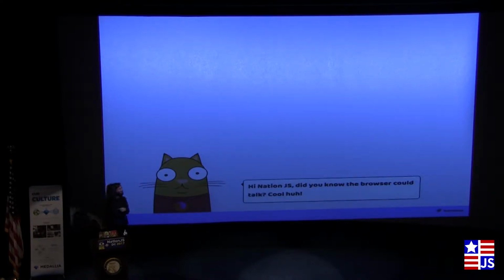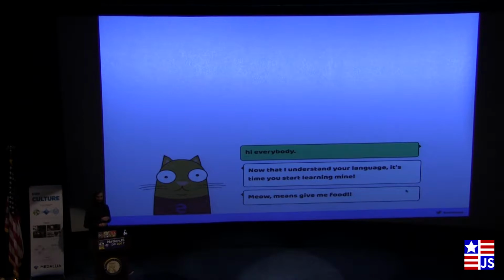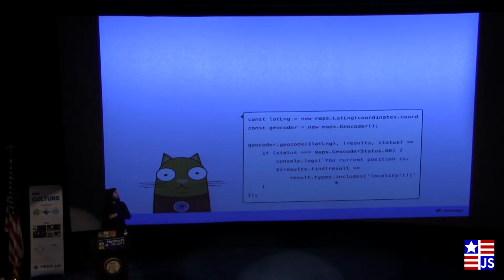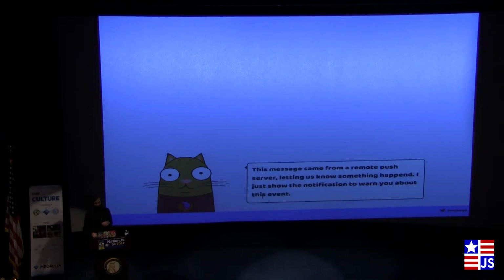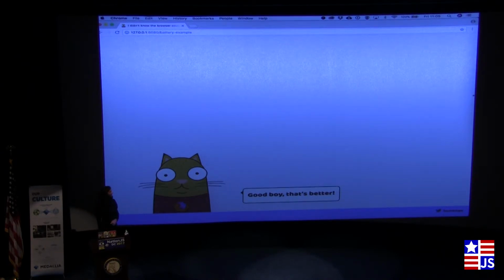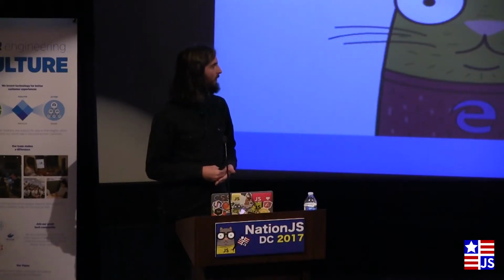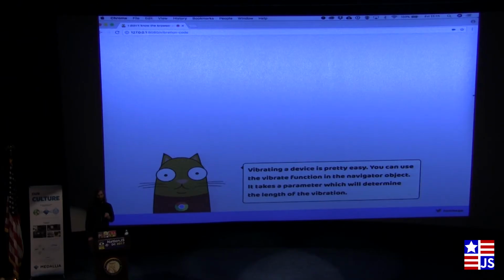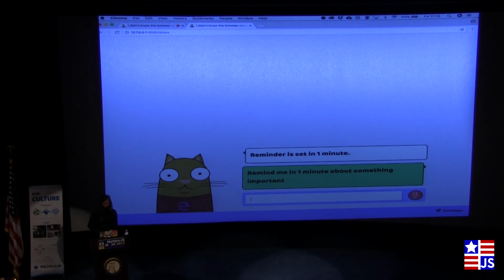NationJS 2017 - I Didn’t Know the Browser Could Do That! by Sam Bellen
I Didn’t Know the Browser Could Do That! by Sam Bellen

Everyday, you’re working with a web-browser, but do you know all of it’s capabilities? These wonderful pieces of software are much more powerful than they appear. This talk will take you through some of the lesser know but definitely double as cool browser api’s.

Sam Bellen is a front-end developer at madewithlove, a small app development company based in Belgium, but with employees all over the world. Before joining madewithlove, I worked for one of Belgium’s biggest digital agencies where I helped creating anything from campaign websites to a new trading platform for Belgium’s biggest online stock broker.

For my day to day job I’m in charge of creating challenging user interfaces and make applications nice to work with. After office hours I like to play around with the web-audio API, and other “exotic” browser API’s. One of my side projects is a library to add audio effects to an audio input using JavaScript.

When I’m not behind a computer, you can find playing the guitar, having a beer at a concert, or trying to snap the next perfect picture.